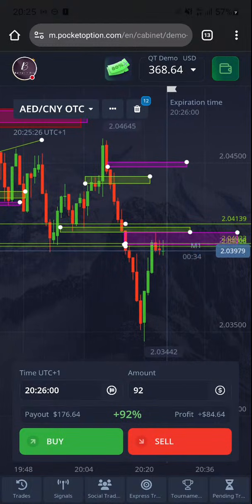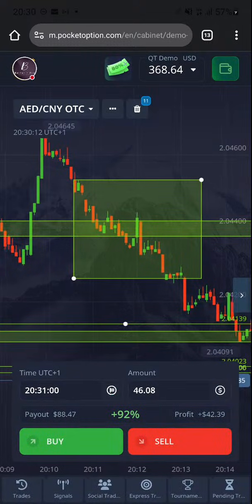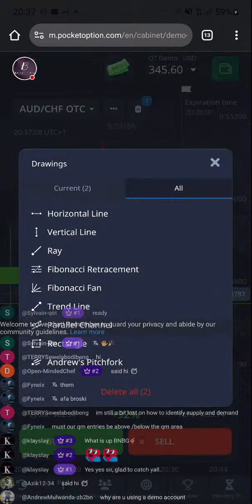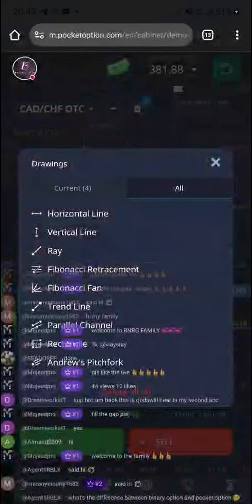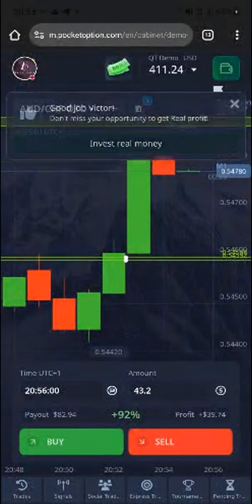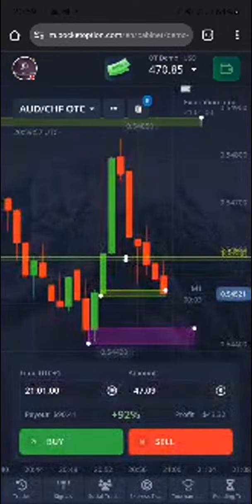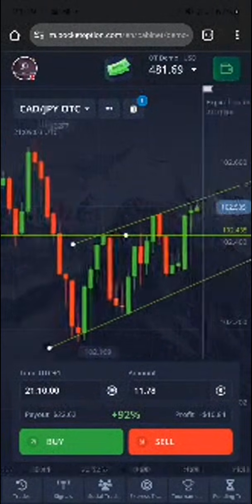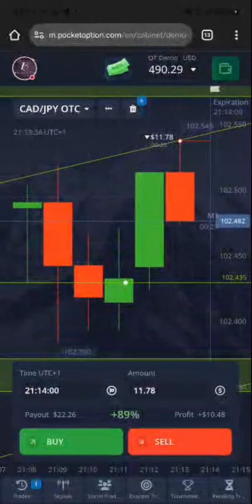Practice Session | Binary Options Trading | 16th Feb, 2026.